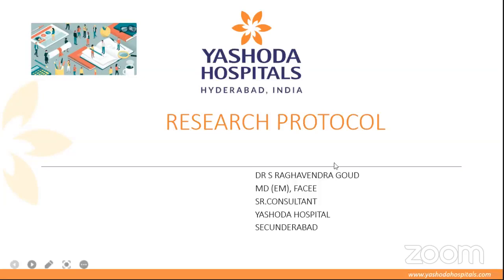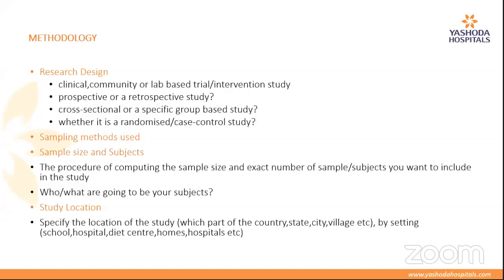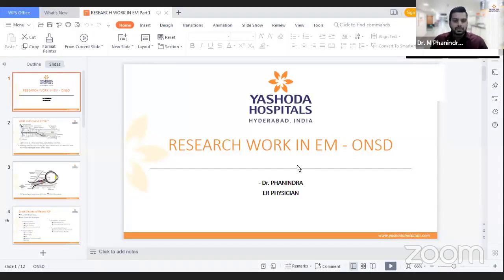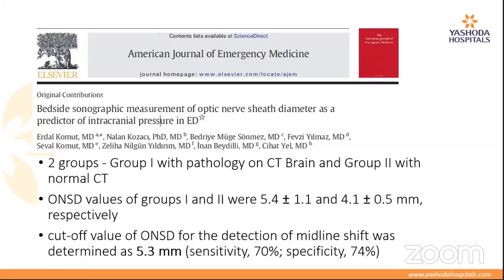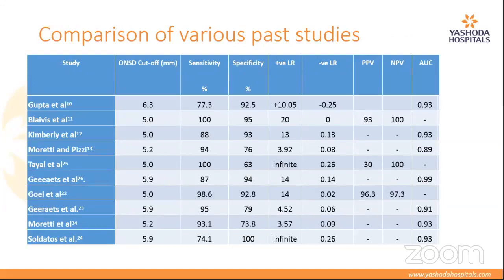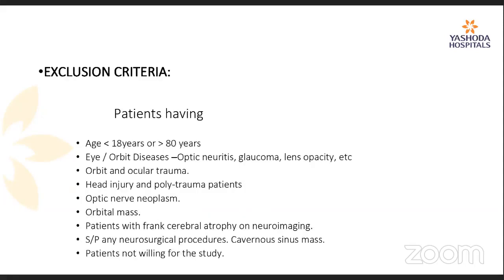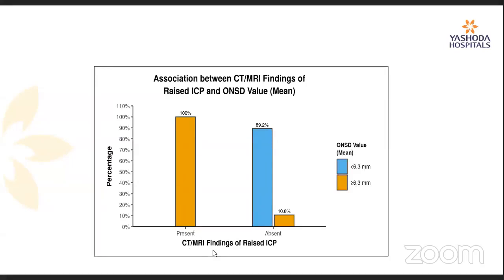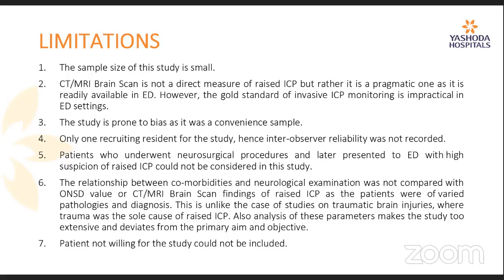Research Work in Emergency Medicine – Back to Basics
Published on 04th, January 2022

Speakers:
Dr. Qamar Akhtar
DNB – Emergency Medicine

Dr. M Phanindra
ER Physician

Moderator:
Dr. S. Raghavendra Goud
Senior Consultant – Emergency Medicine

Every Tuesday evening, we bring forth interesting and relevant topics of the latest in Emergency Medicine and Critical Care, with our experts at Yashoda Hospitals.